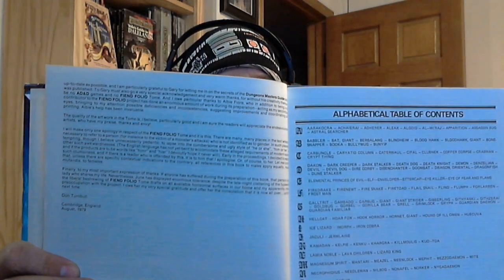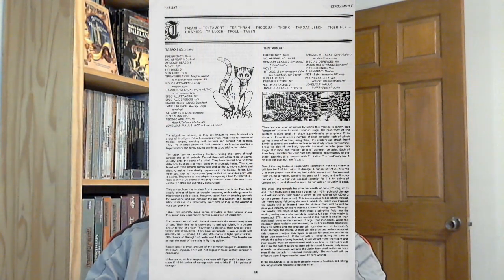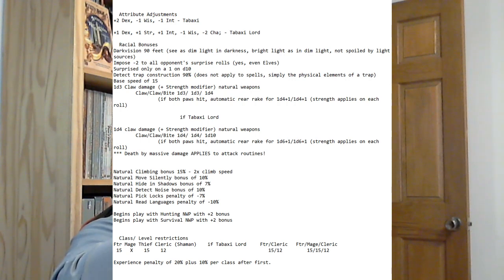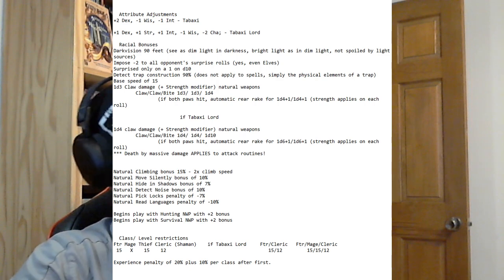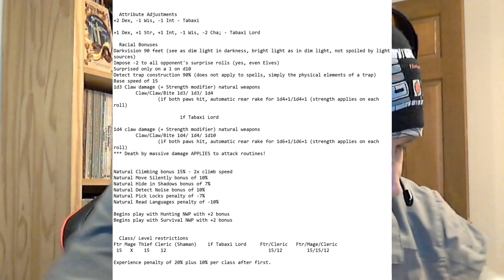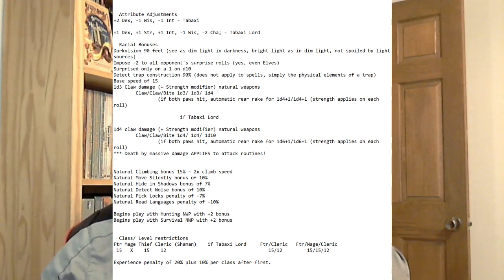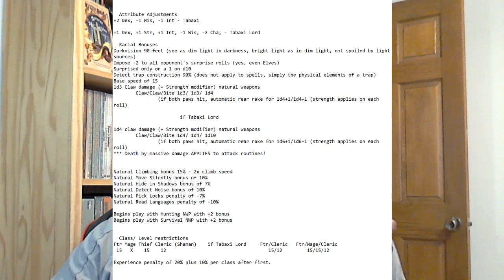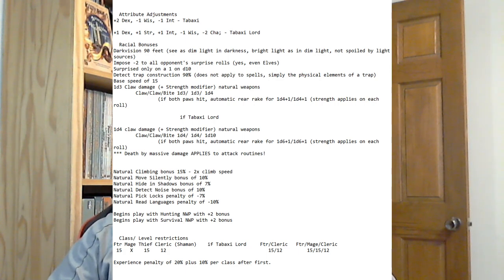The Best thing 5E did for D&D...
Moving on from 5E isn't easy.  Dice systems are one thing, but what about when you don't have the same race choices for creating a PC?

Enter the Tabaxi!  From a DM to other DM's (and curious players) about how to adapt Tabaxi for 1E/2E Forgotten Realms, complete with stat adjustments and racial abilities broken down to a granular level.  We also cover what is ACTUALLY canon for Tabaxi culture and dispense with 5e contradictions and lazy 'off brand Khajiit' tropes.  Oh, and I did this entire video without recording sound the first time.  :D

After looking at the 2nd Edition source material I was pleasantly surprised to find that the framework to making Tabaxi a playable race was already there; zero ret-cons, zero shoe-horning.

I also try not to suck at audio.  Still working on that.